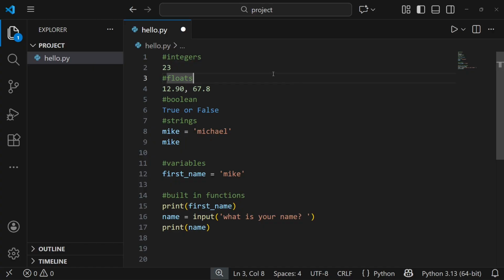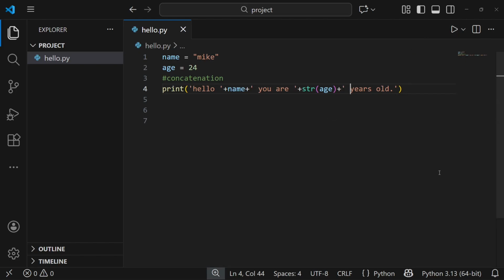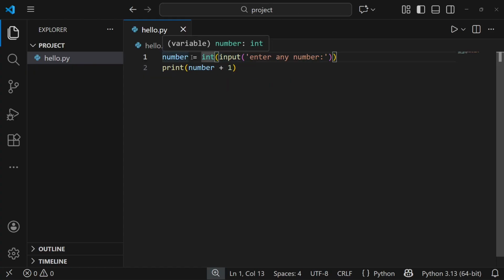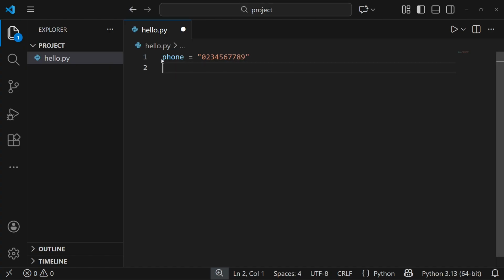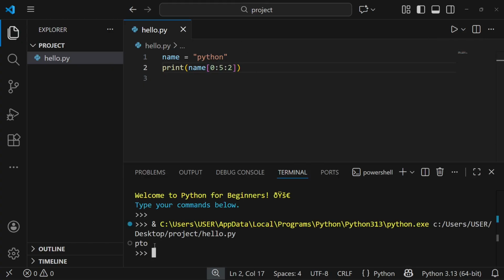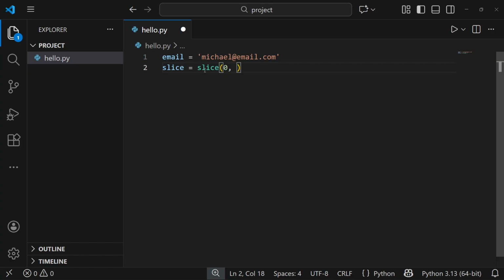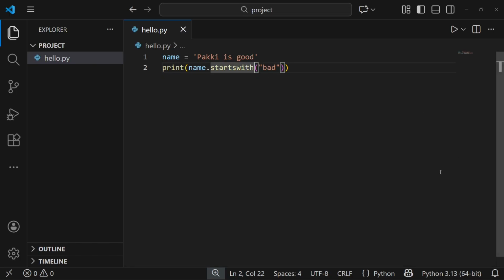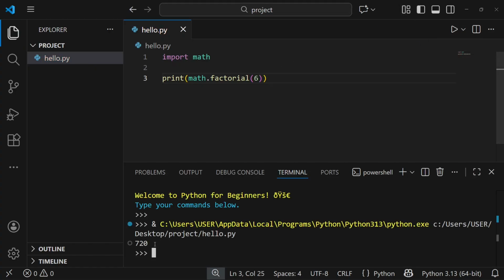Python for Absolute Beginners | Learn Python from Scratch (Lesson 2)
Welcome to Python for Absolute Beginners 👋

In this video, you will learn:
-some python basics (print, input, indexes, string methods and many more)
-you can also feel free to add your comments

This course is beginner-friendly and explained with real-life examples.

Remember:
Wisdom is faster than speed.